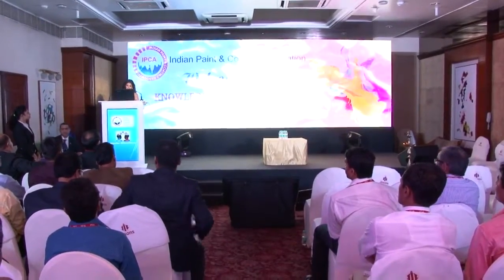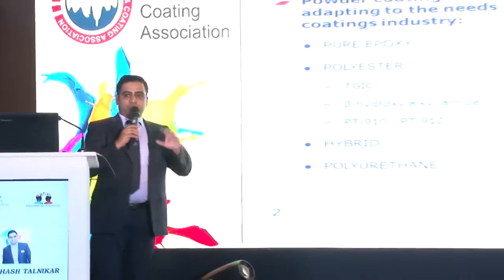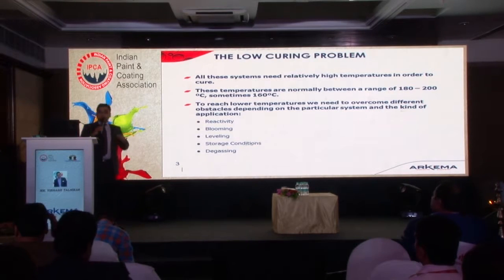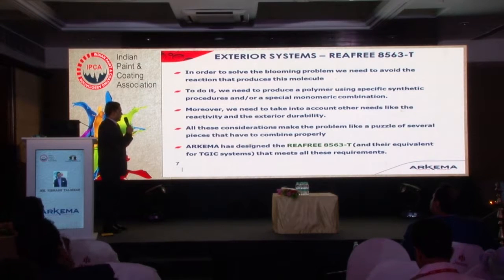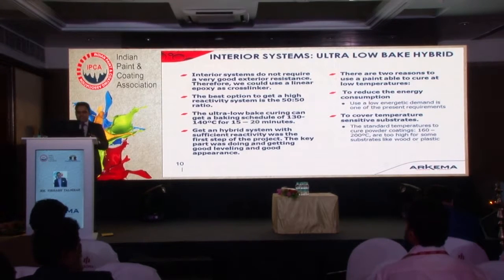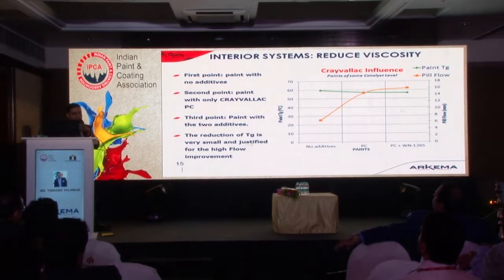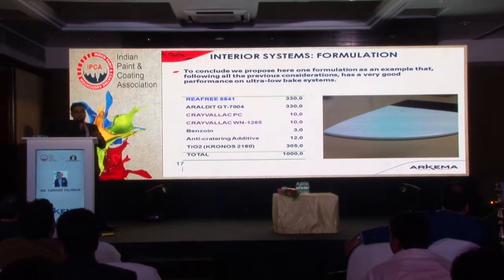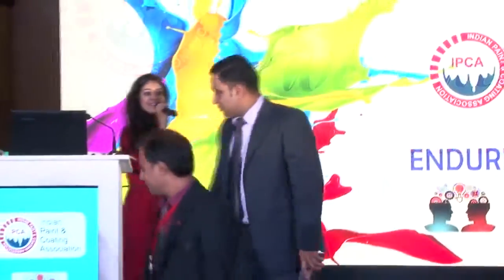KSS IPCA Maharashtra On 16th September 2016 -TECHNICAL LECTURE-ARKEMA CHEMICALS INDIA PVT LTD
TECHNICAL LECTURE
ARKEMA CHEMICALS (INDIA) PVT. LTD.
TOPIC : LOW TEMPERATURE CURE STRATEGIES
FOR POWDER COATINGS
SPEAKER : MR. VIBHASH TALNIKAR